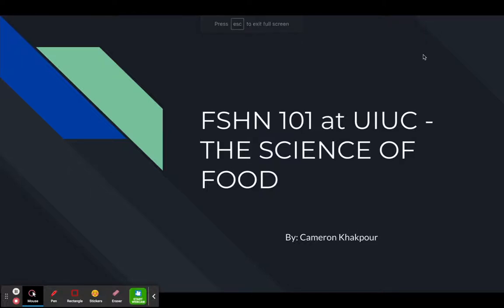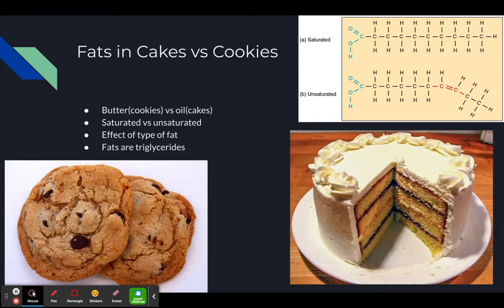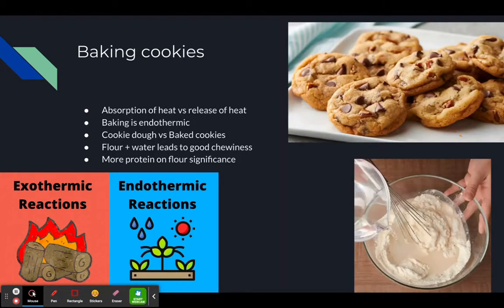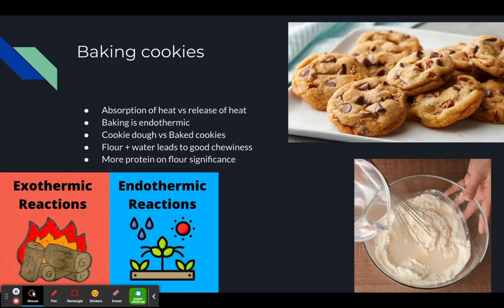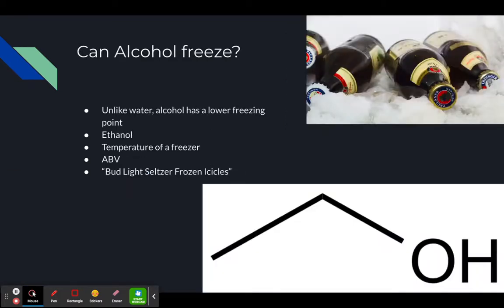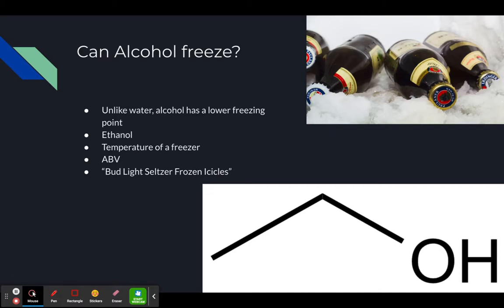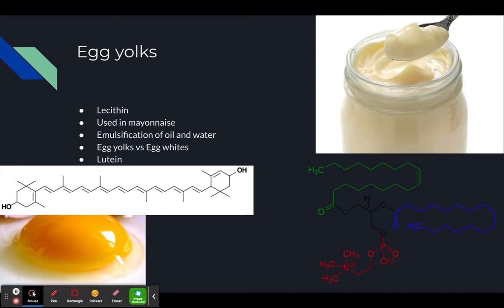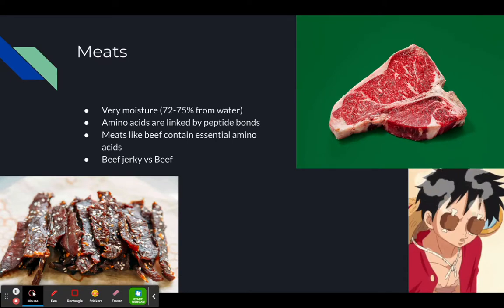FSHN 101 at UIUC - THE SCIENCE OF FOOD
Concepts discussed in the video: Fats in Cakes vs Cookies, Baking cookies, Can Alcohol freeze?, Egg yolks, Beef Jerky vs Beef and composition of meats.